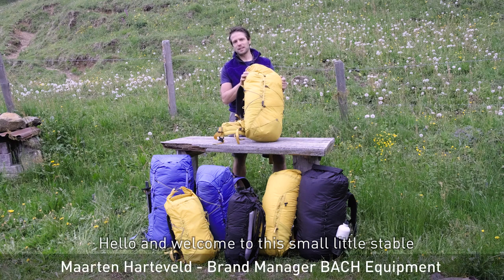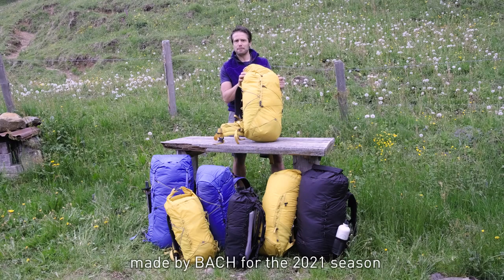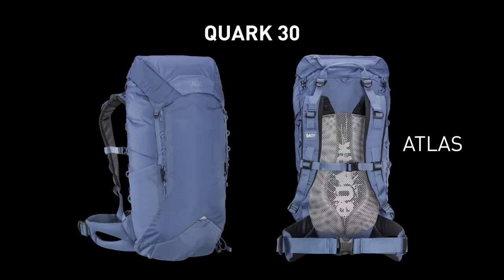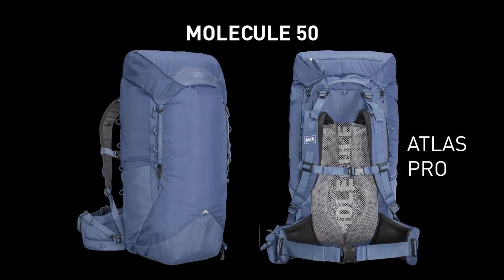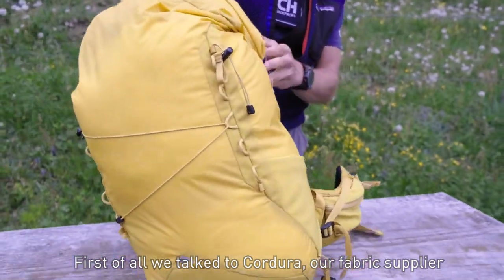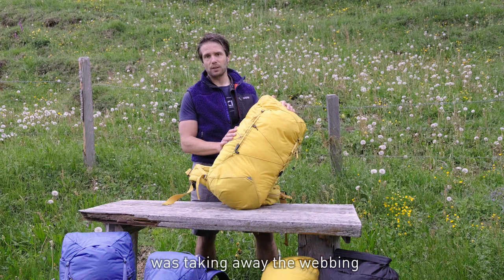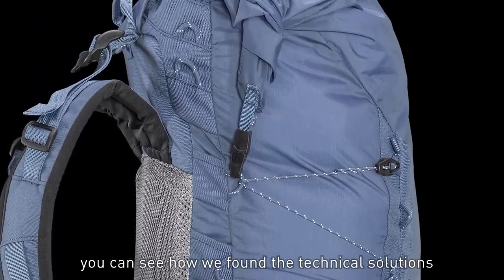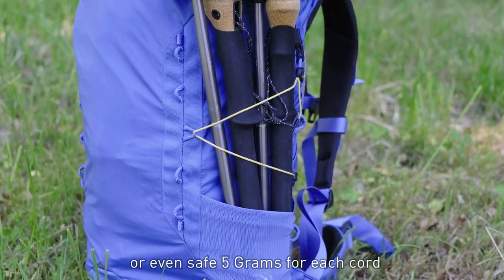Bach - Molecule 50, Quark 30, Higgs 15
Profitant d'une construction modulaire, le MOLECULE 50 de chez Bach est un sac à dos de randonnée qui permet de s'adapter aux besoins des aventuriers.

À la fois léger et robuste, ce modèle permet à ceux qui souhaitent voyager encore plus léger d’atteindre un poids minimal inférieur à 800 g. Il présente en effet plusieurs options de fixation polyvalentes et un système dorsal sophistiqué ainsi qu'un rabat enroulable zippé qui offre un volume supplémentaire de 15 litres. Quelques poches intelligentes ajoutent d'autres possibilités de rangement pour une organisation optimale.

Particulièrement léger, le QUARK 30 de chez Bach est un parfait sac à dos de randonnée et d’escalade.

Proposant un volume d'une trentaine de litres, ce modèle est idéal pour les sorties à la journée. Doté d'un rabat zippé proposant un volume de 10 litres supplémentaire et de multiples possibilités de rangement, il propose des options de fixation d’équipement polyvalentes et un système dorsal sophistiqué qui en fait le compagnon idéal pour les longues sorties.